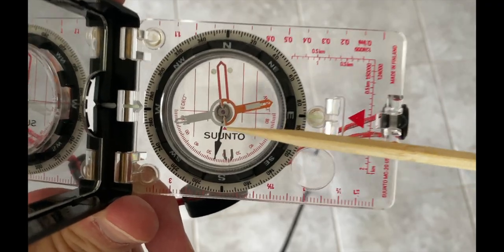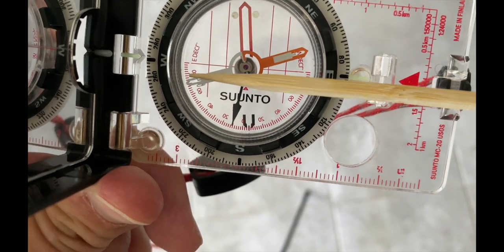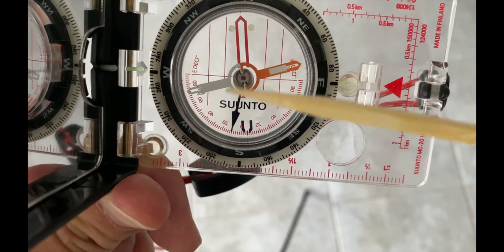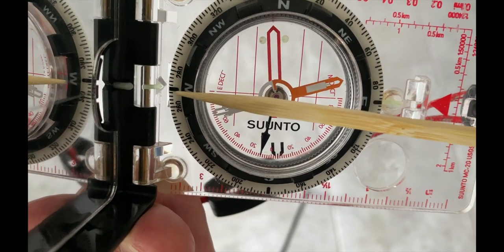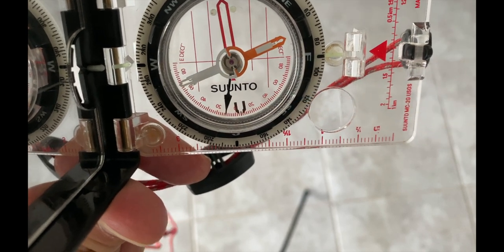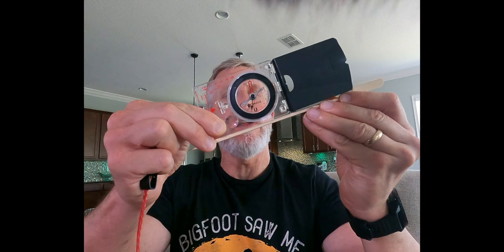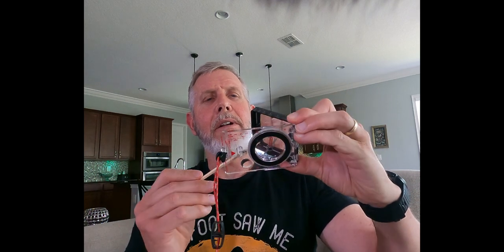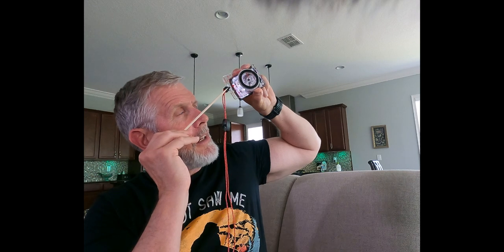Land Navigation (Using a Clinometer on a Suunto Compass)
How to use a clinometer on a Suunto Compass.